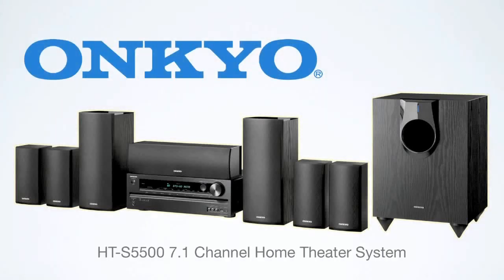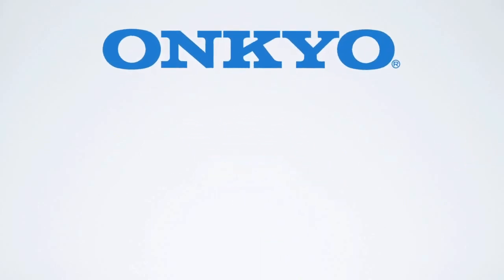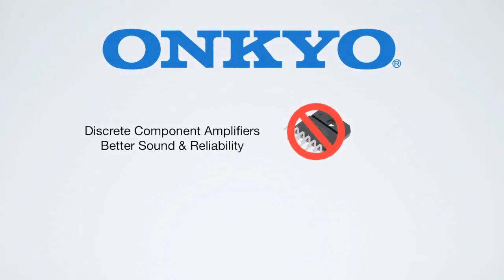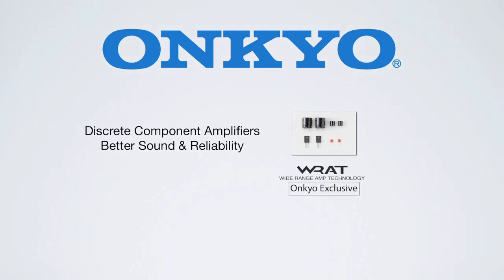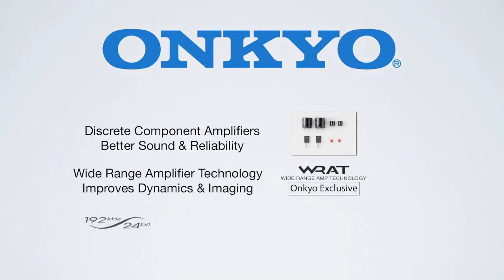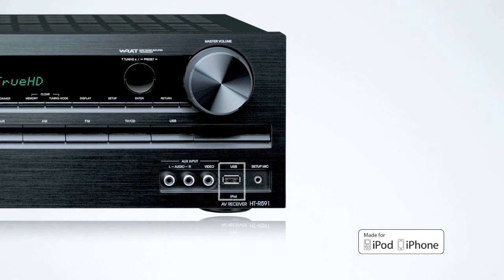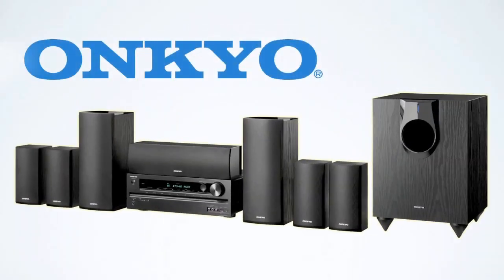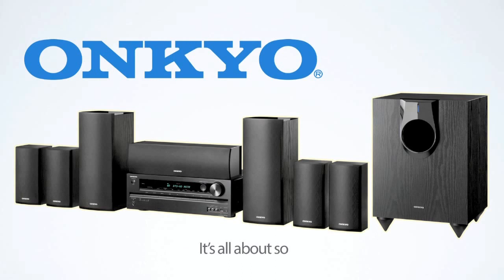ONKYO HT-S5500 7.1-Channel Home Theater Receiver/Speaker Package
Envelop Yourself in Three-Dimensional Sound
This finely crafted 7.1-channel system features Dolby® Pro Logic® IIz to incorporate two extra Front Height channels. With the HT-S5500, you can enjoy a more realistic, three-dimensional movie or gaming experience over a standard 5.1 setup. The system's powerful receiver
hits all the right notes, featuring a discrete WRAT amplifier for clear, detailed sound; four HDMI® inputs and one output to handle 3D video and high-resolution audio; a USB port for direct digital iPod®/iPhone® connection; and an HDMI-enabled overlaid on-screen display for stress-free system navigation. Likewise, the two-way front and center speakers are fitted with high-quality drivers and tweeters, while
an energy-efficient 120 W subwoofer fills out the bottom end. The system is easy to set up right out of the box, with Audyssey's 2EQ room acoustic correction optimizing the sound for your listening space. With its solid build quality, expansive sound, and intelligent feature set, the HT-S5500 offers you a satisfying blend of performance and value.